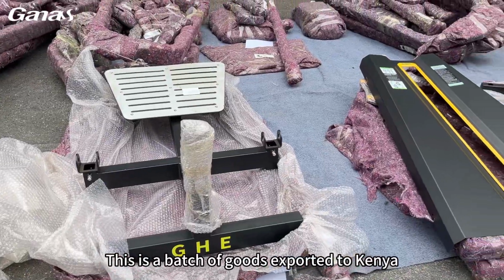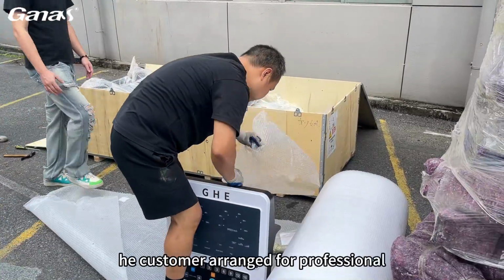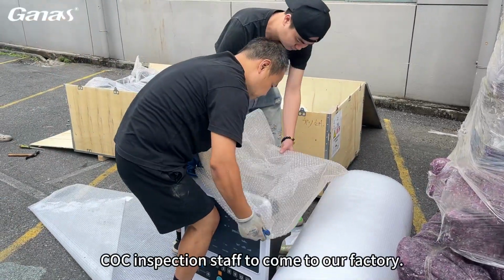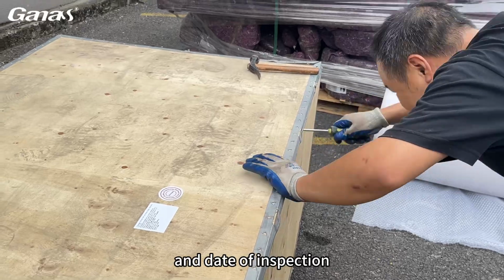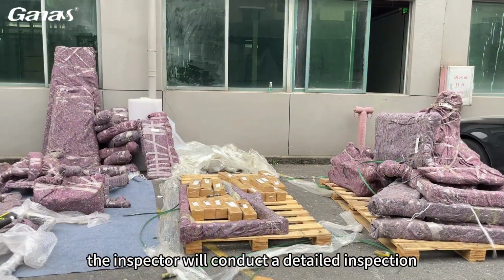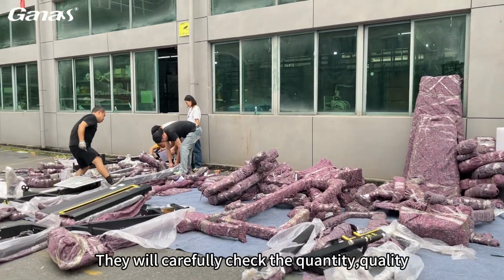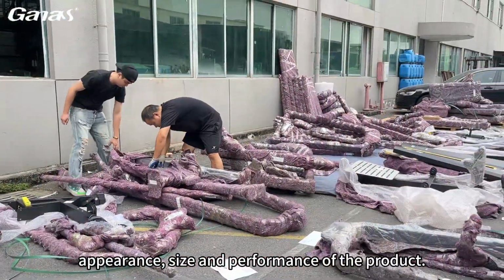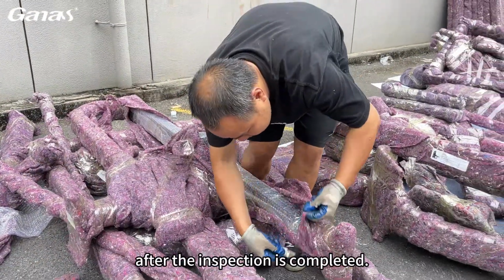COC inspection-Goods inspection before shipment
This is a batch of goods exported to Kenya.Since each country has different export inspection requirements,he customer arranged for professional COC inspection staff to come to our factory.Customers contact us in advance to arrange the time and date of inspection.During the inspection process, the inspector will conduct a detailed inspection
of the product at our production site.They will carefully check the quantity,quality appearance, size and performance of the product.The inspector will record each inspection result and prepare an inspection report after the inspection is completed.